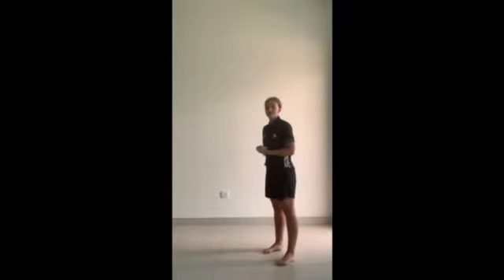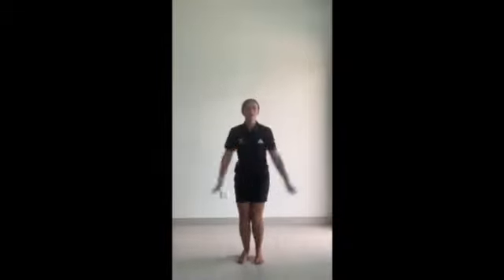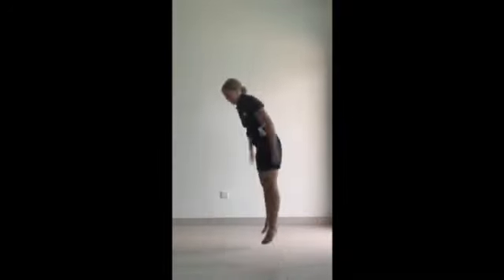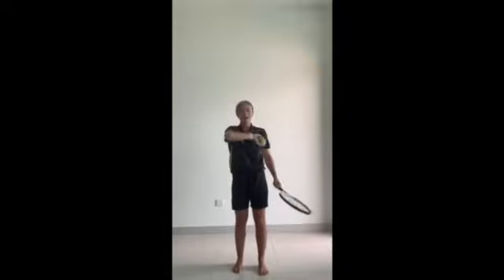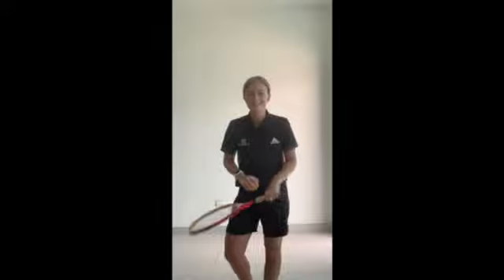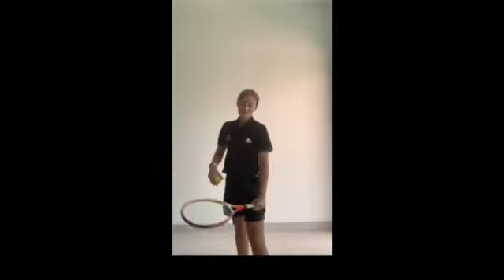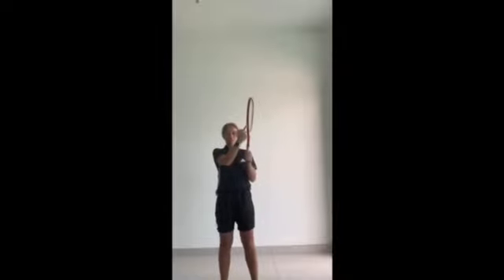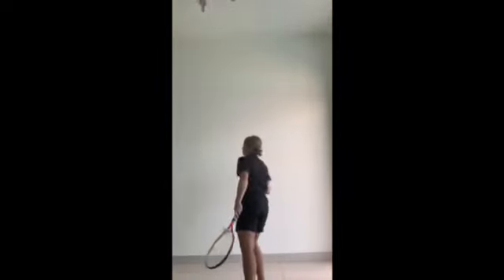Tennis - Cool skills to learn.